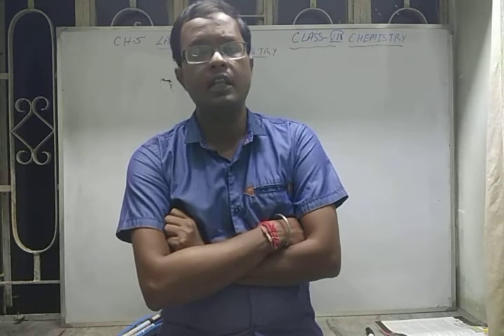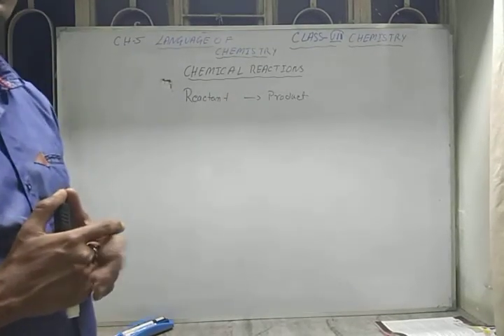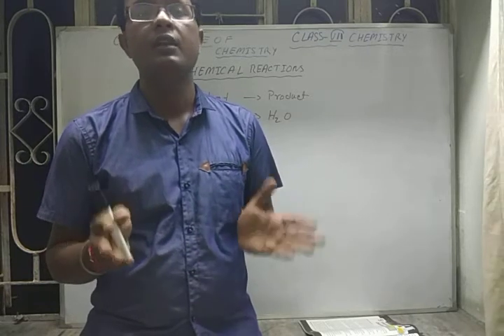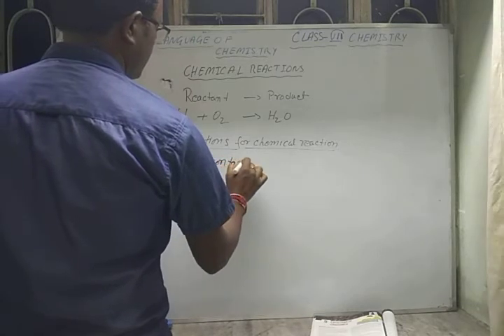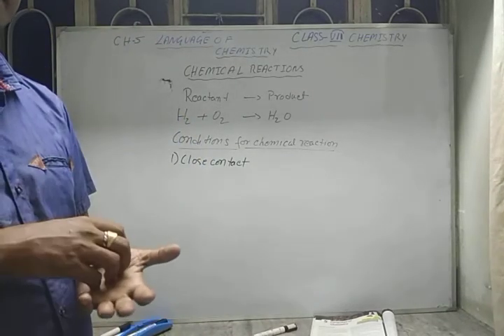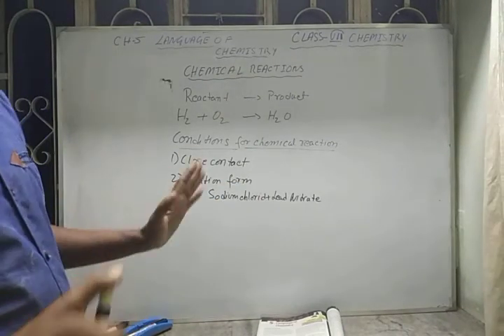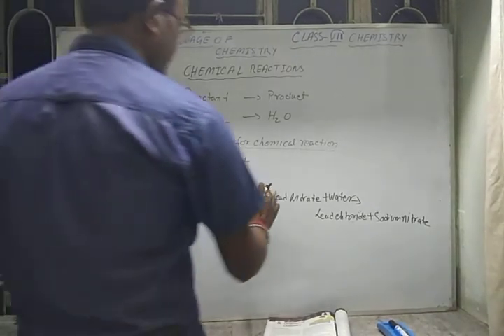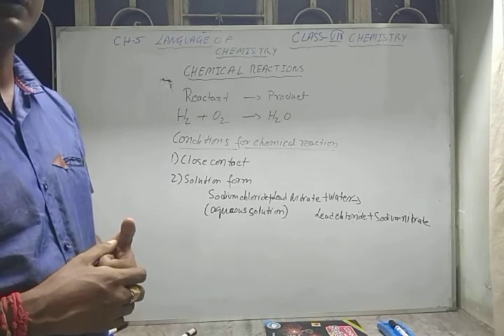25 July 2021 CLASS-7 CHEMISTRY CH-5 PART -1